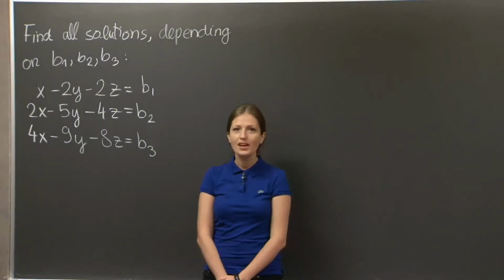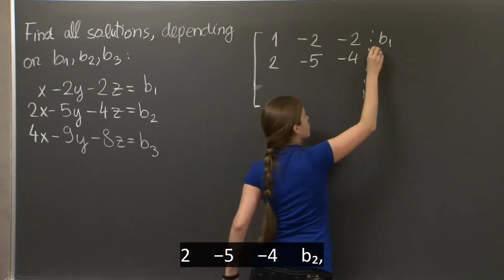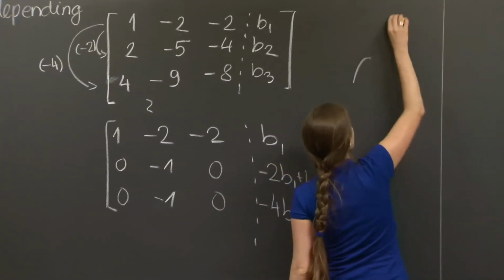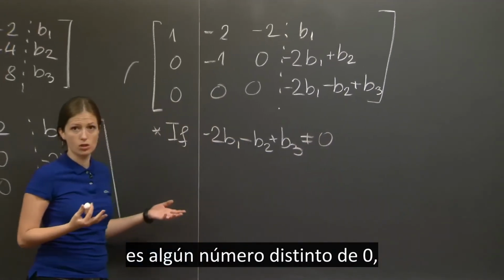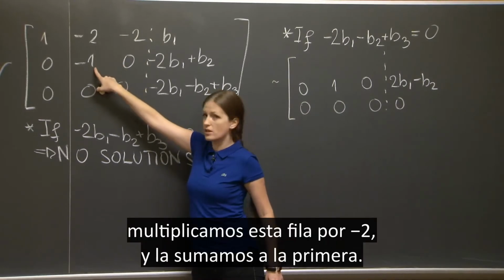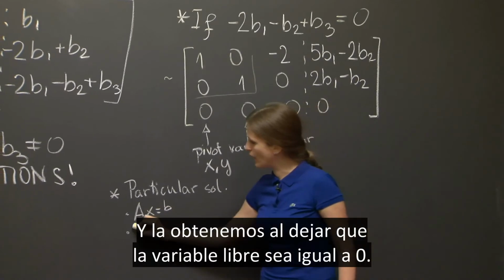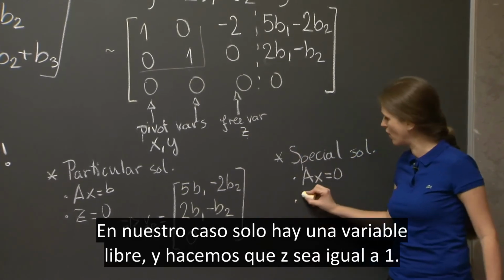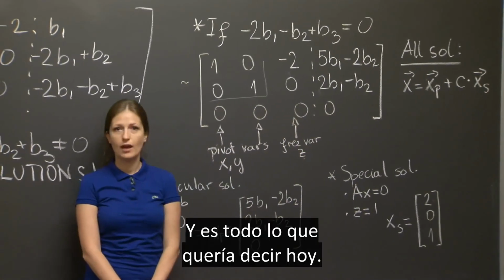[Álgebra lineal] Lección del MIT / Ejercicio resuelto de sistema lineal no homogéneo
Ejemplo de cómo resolver un sistema lineal no homogéneo de ecuaciones.
Lección de álgebra lineal provista por el Instituto Tecnológico de Massachusetts (MIT).
Video subtitulado al español por nuestro equipo.